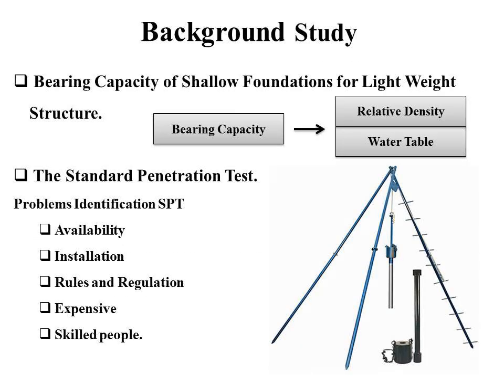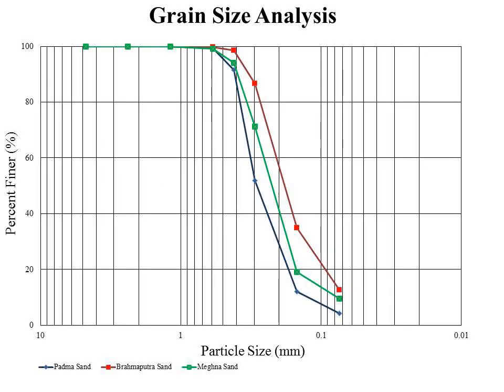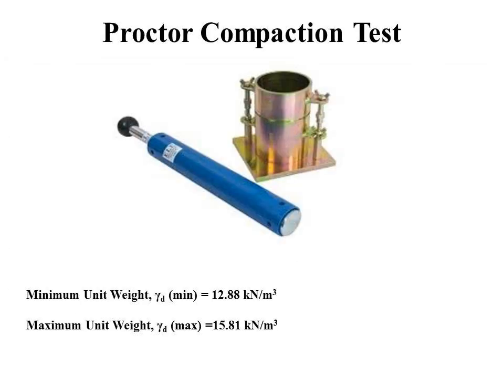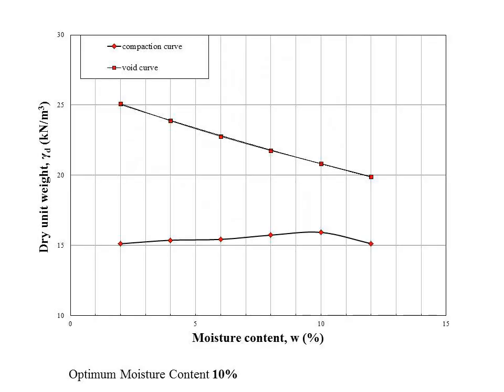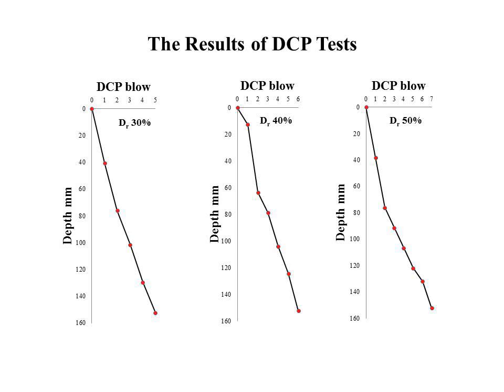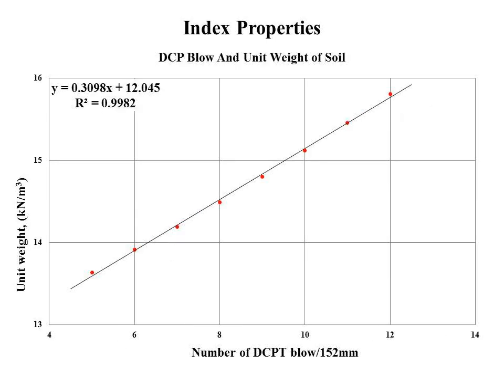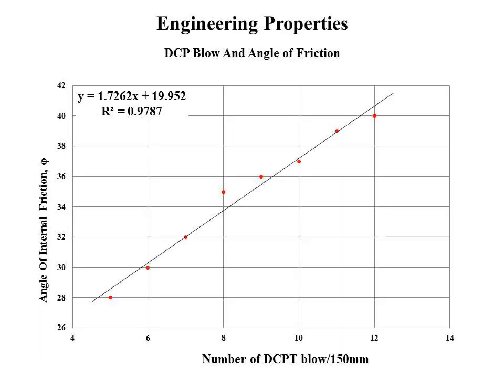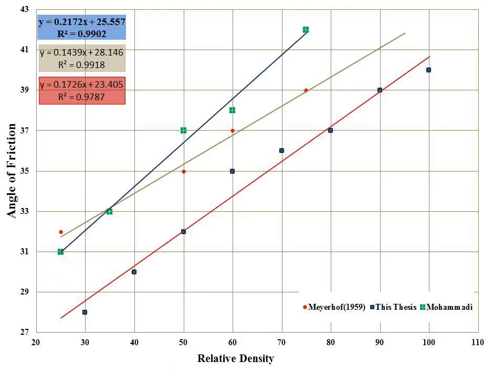DETERMINATION OF INDEX AND ENGINEERING PROPERTIES OF SANDY SOIL